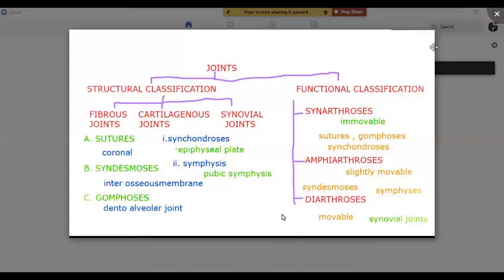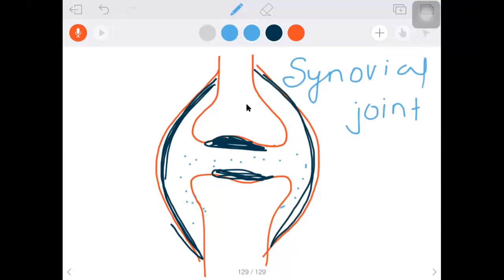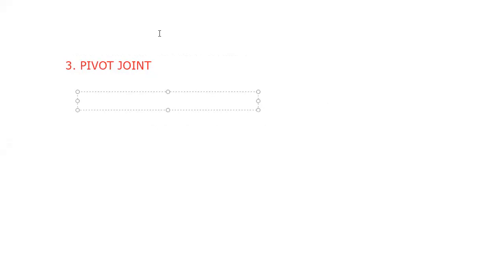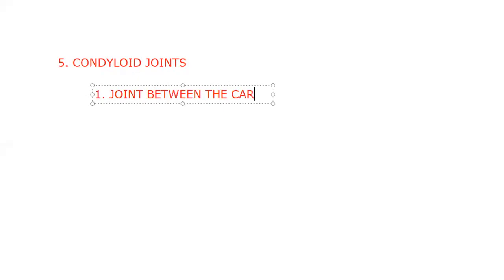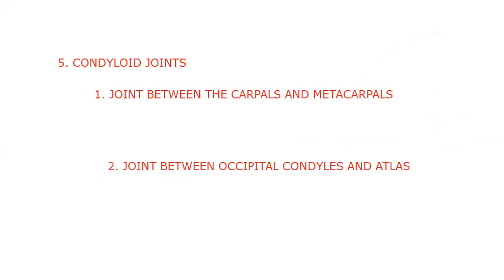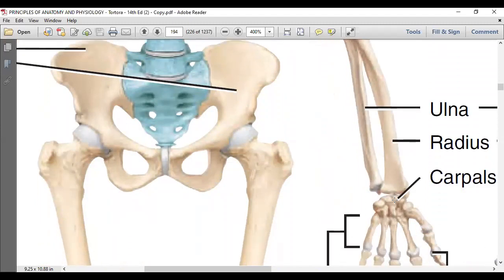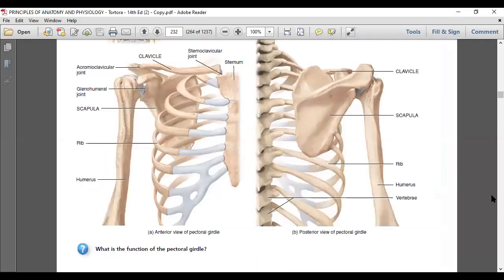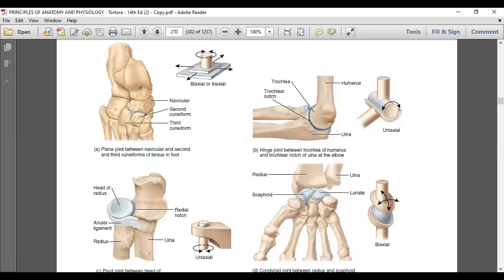SYNOVIAL JOINTS FOR NEET @LOCOMOTION AND MOVEMENT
180. Attachment of the vertebro-sternal ribs to the sternum on ventral side is ossible with the help 'this' cartilage –
181.Attachment of the vertebro-chondral ribs to the 7th rib is possible with the help of this cartilage –
182. Ribs connected dorsally to the vertebral column and verntrally to the sternum are called –
183. Ribs connected dorsally to the vertebral column and ventrally to the 7th rib are  called –
184. Ribs connected dorsally to the vertebral column and are not connected ventrally either to the sternum or the anterior ribs are called –
185. Ribs which are not attached to the sternum are called –
186. Thoracic vertebrae, ribs and sternum together form –
187. First 7 pairs of ribs of human are called –
188. Last 5 paris of ribs of human are called –
189. 8th , 9th , 10th pair of ribs of human are called –
190. Last 2 pairs (11th and 12th) of ribs of human are called –
191. Number of bones in the appendicular skeleton of human and appendicular skeleton include –
192. Number of bones in the each limb of human are-
193. Wrist bones, palm bones and digital bones are also called (respectively) –
194. Number of humerus, radius, ulna, carpals, metacarpals  and phallanges of each fore limb (hand) respectively –
195. Longest of bone of the body –
196. Thigh bone , ankle bone , and digital bone are also called (resectively)—
197. Number of Femur, tibia, fibula, tarsals, meta tarsals, phallanges of each hind limb respectively –
198. Girdle which consists of two halves and helps in the articulation of the upper limbs with axial skeleton-
199. Girdle which consissts of two identical halves which are called coxal bones/hip bones –
200. Each half of pectoral girdle  consists of –
201. Each half of pelvic girdle consists of-
202. Each half of pelvic girdle is called -
203. Collar bone of pectoral girdle is also called –
204. Large triangular flat bone situated in the dorsal part of the thorax between second and the seventh rib is –
205. The bones which are fused and form the coxal bone –
206. Slightly elevated ridge of scapula is called –
207. Cavity present at the point of fusion of ileum, ischium and pubis is –
208. The two halves of pelvic girdle meet  ventrally and form –
209.  Spine of scapula which projets as flat expanded process is called –
210. 'These' are essential for all types of movements involving  the bony parts of the body –
211. Clavicle of pectoral girdle articulates with 'this' extension of spine –
212. Points of contact between bones or between bones and cartilages are called –
213. Acromion process articulates with 'this ' part of pectoral girdle –
214. Cartilage in pubic symphysis is –
215. Force generated by the muscles is used to carry out movement through joints where the joint acts as fulcrum (True/false) –
216. Depression below the acromion process of pectoral girdle is called –
217. Articulation of acromion process with clavicle provide space for –
218. Joints which do not allow any movements are called –
219. Joints which are slightly movable are called –
220. Joints which move freely are called –
221. Joints which are connected with irregular dense fibrous connective tissue are called –
222. The bones which are involved and joined together with the help of cartilages are called –
223. Joints which are characterized by the presence of fluid filled synovial cavity between the articulating surfaces of two bones –
224. Muslces of upper limb and chest got space for attachment due to the articulation of 'these' two structures of pectoral girdle  --
225. Part of pectoral girdle which artuculates with head of the humerus to form the shoulder joint –
226. Part of pelvic girdle which articulates with head of thigh bone to form the hip joint –
227. Sutues, syndesmoses , Gomphoses are –
228. Synchondroses, symphysis are –
229. Sutures, Gomphoses, synchrondrosis are –
230. Syndesmoses , symphysis are –
231. Hip joint and shoulder joint are –
232. Elbow joint and knee joint are –
233. Atlanto-axial and the joint between radius –ulna ar e –
234 . Intercarpal and and inter tarsal joints are –
235. Joints between the carpal and metacarpals and joints between the occipital condyles and atlas are –
236. Joint between the carpal and metacarpal of the thumb –
237. Joint which allows rotation of our fore arm at the elbow and to move our hand side to side  is –
238. Double layer cover of synovial joint is called –
239. Composition of outer layer of synovial capsule –
240. Layer of synovial capsule which is continuous with the periosteum and resists streching and prevents the dislocation of joints –
241. Fibers of synovial membrane arranged in bundles and connects the two bones. Hence they are called –
242. Composition of inner layer of synovial fluid –
243. Composition of viscous synovial fluid of synovial joints –
 244. Function of synovial fluid of synovial joints –
245. Ball and socket, hinge , pivotal , gliding , condyloid and saddle joints are –